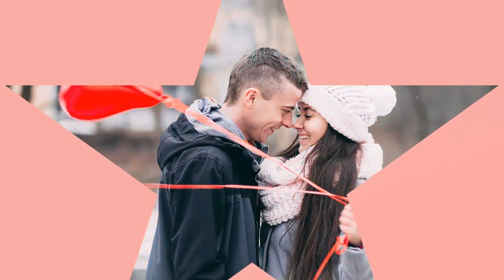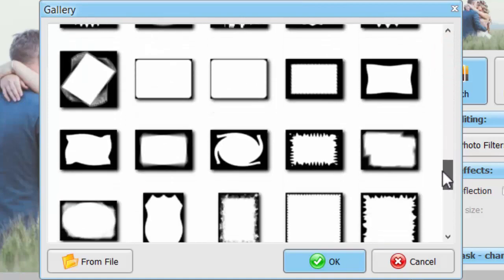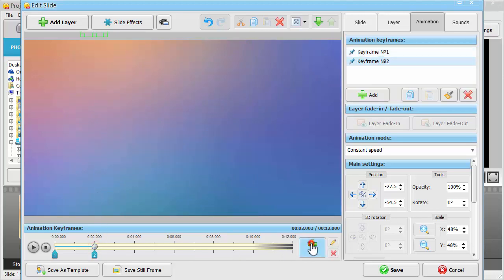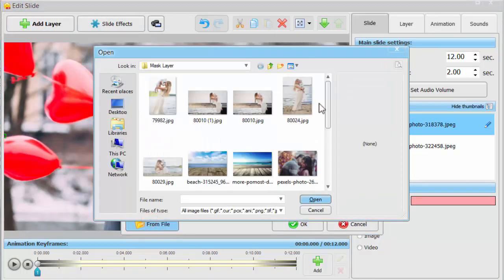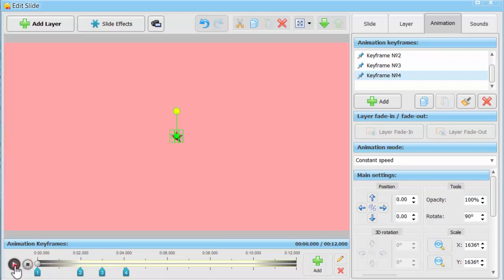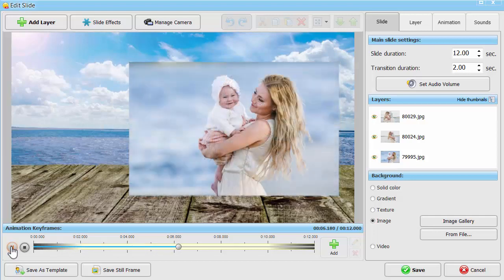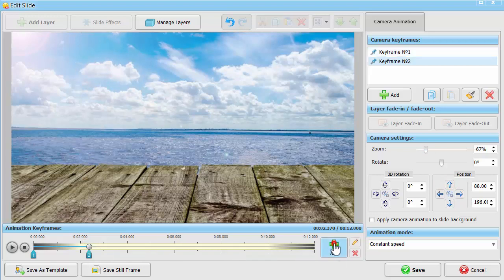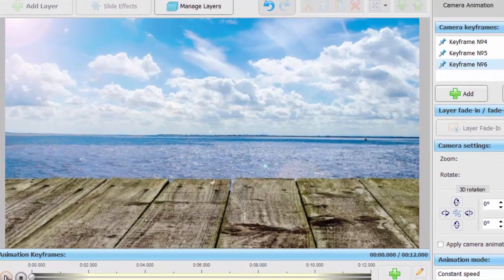How to Create Animation with Mask Layers in SmartSHOW 3D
Want a slideshow where photos appear in a stylish way? Learn the secrets of masking in SmartSHOW 3D

The concept of masking in SmartSHOW 3D involves shapes that are used to hide some portions of your photo and showcase the main subject in a square, oval or other peculiar frames. Masks also hide underlying layers and reveal them one by one creating stunning animation effects.

Here’re some animations effects you’ll learn to make in this video lesson:

🔆 A single photo appearing on the slide in a peculiar shape
🔆 Two photos changing one another through the chosen shape
🔆 Animation for multiple photos moving across the slide and changing their size

Mask layers can be applied not only to photos but also to video clips, text captions and even embellishments!

Need to learn more about SmartSHOW 3D and its creative tools? Watch these videos: